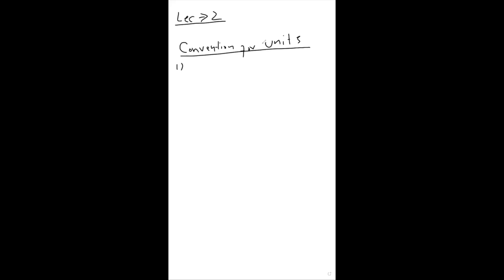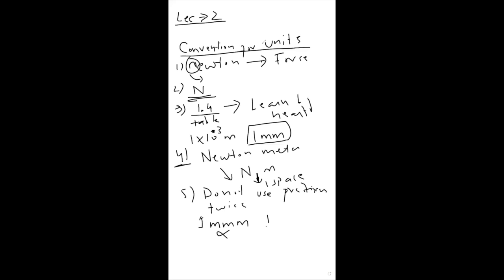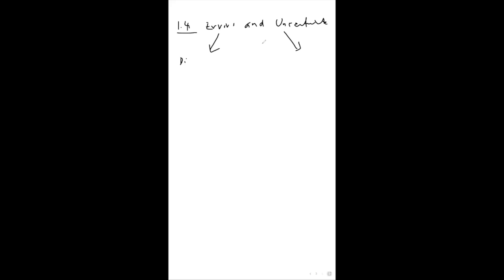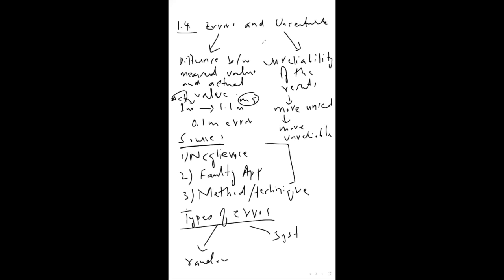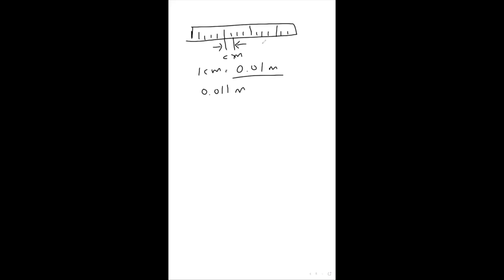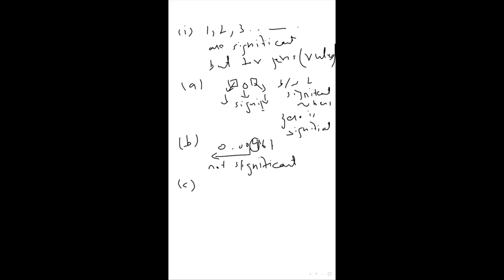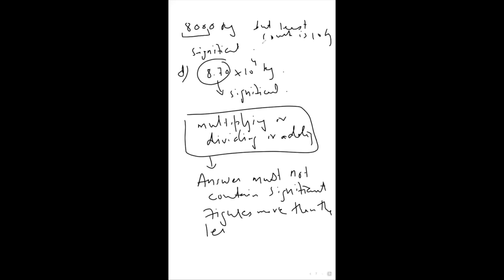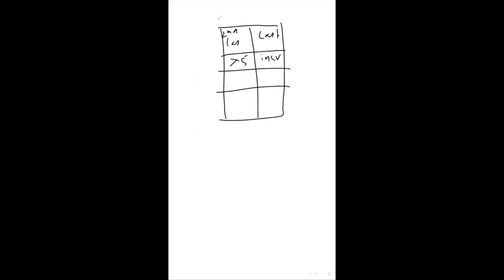1st year Physics lecture 1.2 Significant figures